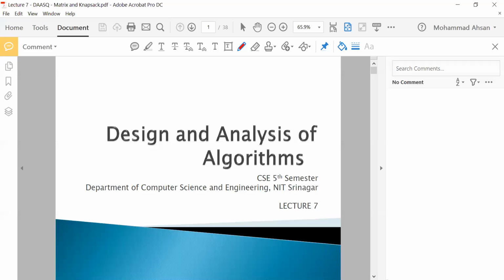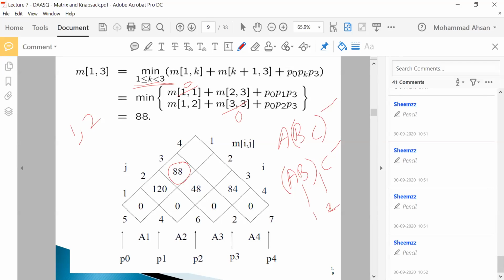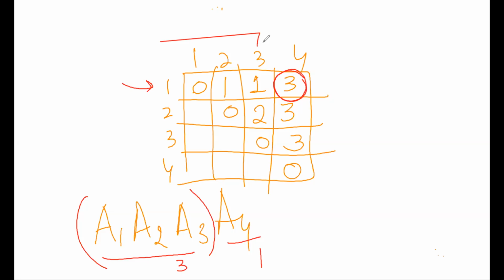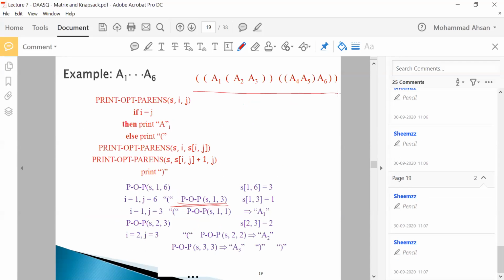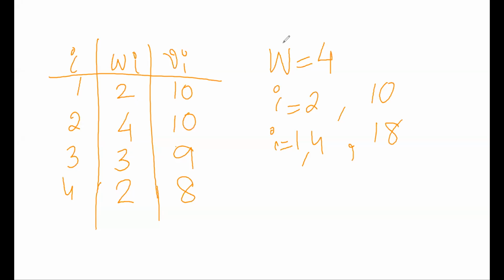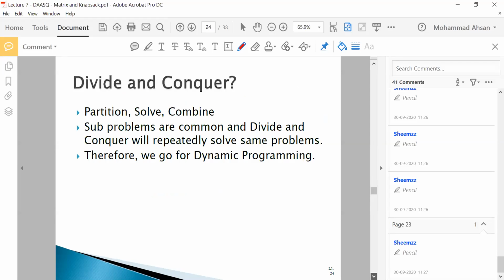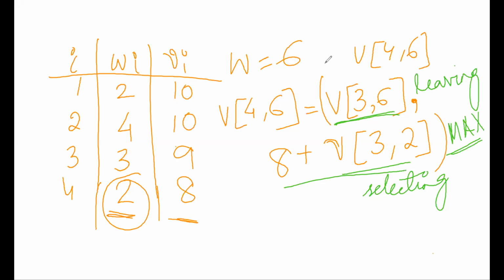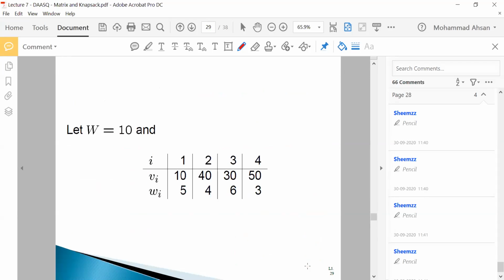Lecture 7 - Dynamic Programming